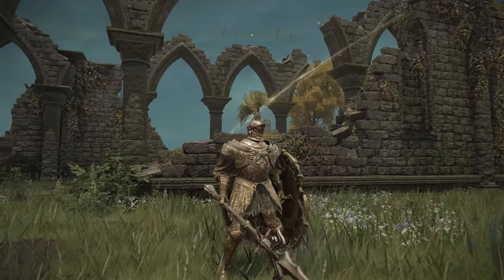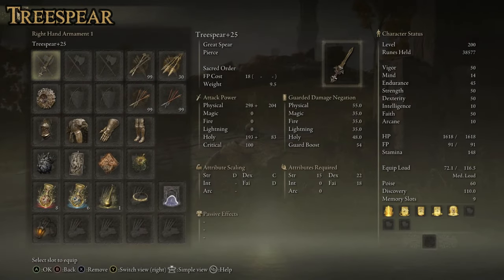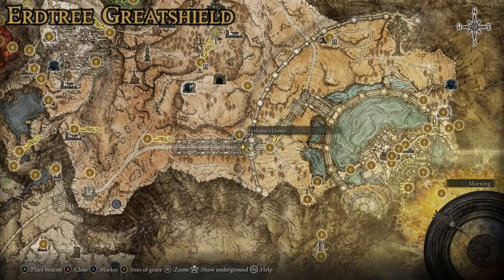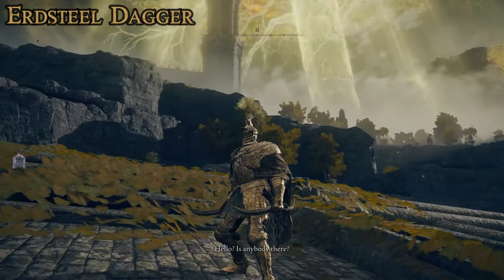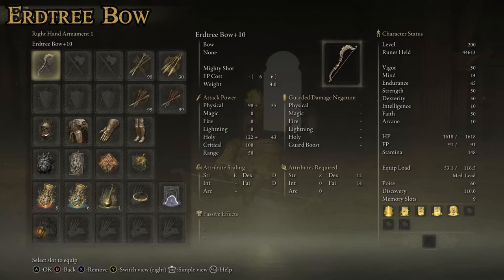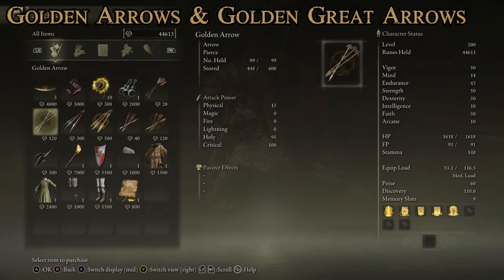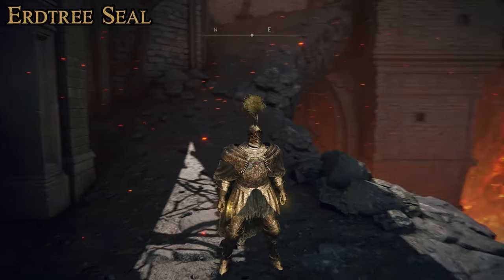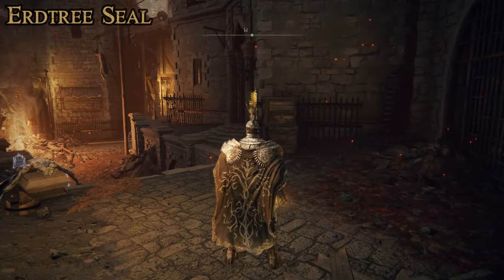Elden Ring - Full Erdtree Armor and Weapon Location Guide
Tree Sentinel Set is an Armor Set in Elden Ring. The Tree Sentinel Set is a Heavy Weight armor that boasts superior overall Physical defenses and high Fire defense. Sets of Armor in Elden Ring are composed of four armor pieces which are Helms, Chest Armor, Gauntlets, and Leg Armor. Golden armor of the heavy cavalry Tree Sentinels who serve the Erdtree.

The Tree Sentinels are a series of Bosses in Elden Ring. Tree Sentinel was also a part of the Closed Network Test and is found in Limgrave, slightly north from The First Step site of grace. This is an optional boss, as players don't need to defeat it in order to advance in Elden Ring. Golden armored knights riding large steeds who serve the Erdtree itself. They are often armed with their signature halberd, along with a greatshield to deflect magic attacks.

The Erdtree is a gargantuan luminous tree located in Leyndell, Royal Capital. It is the symbol of the Golden Order and it derives its power directly from the Elden Ring and, at least prior to the ring's shattering, conferred upon the inhabitants of the lands a golden aura representing its grace.